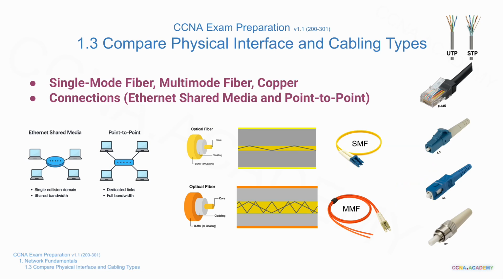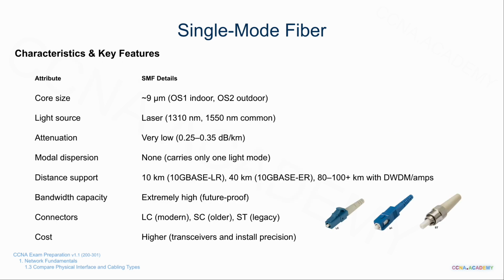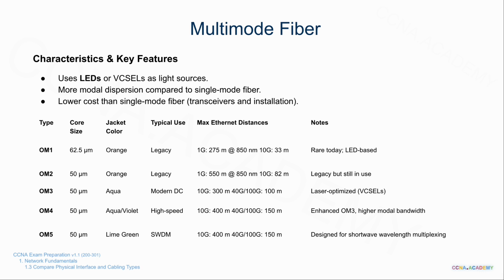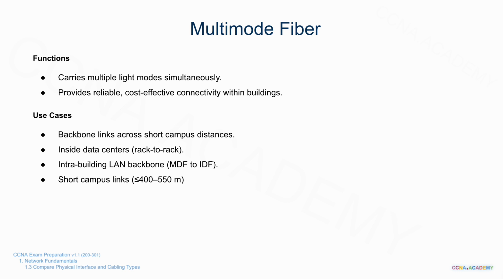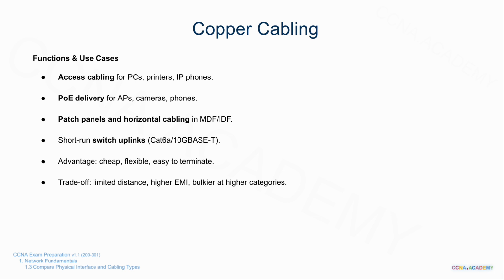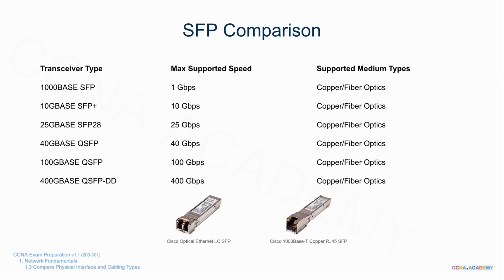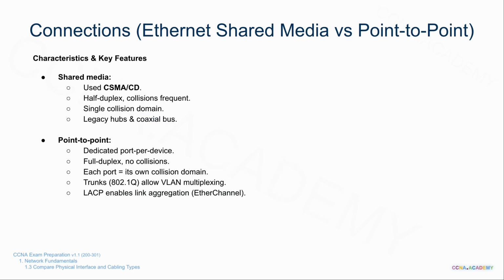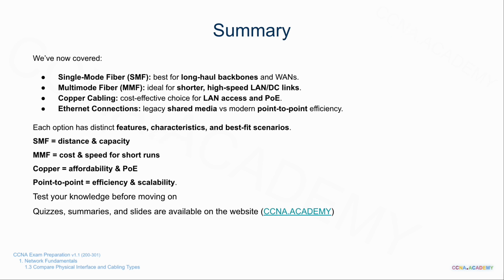CCNA 200-301 Certification Guide 1.3: Physical Interfaces & Cable Types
In this video, we’ll explore physical interfaces and cabling types, the foundation of network connectivity. We’ll look at single-mode fiber for long-distance communication, multimode fiber for shorter high-speed links, and copper cabling for cost-effective lan access. We’ll also compare Ethernet shared media and point-to-point connections, to understand how physical designs influence performance. Mastering these concepts is essential, because choosing the right medium directly impacts bandwidth, reliability, and network efficiency.